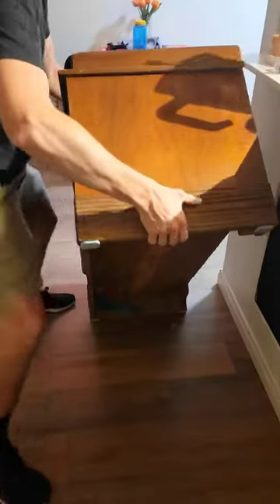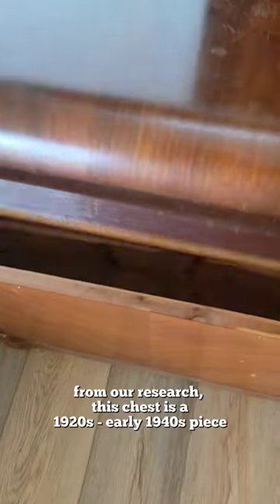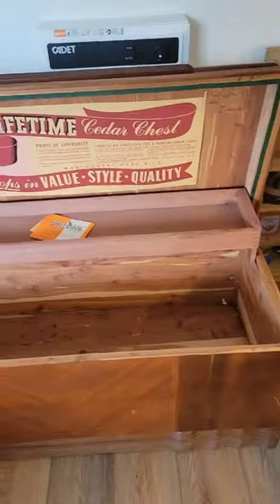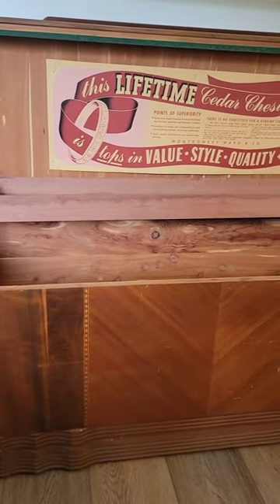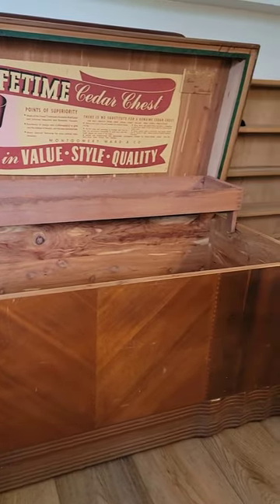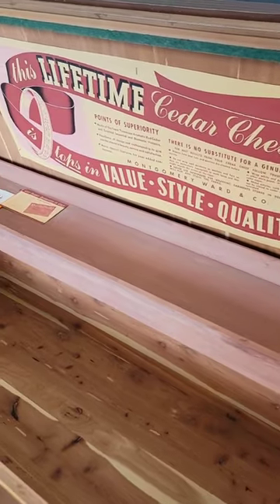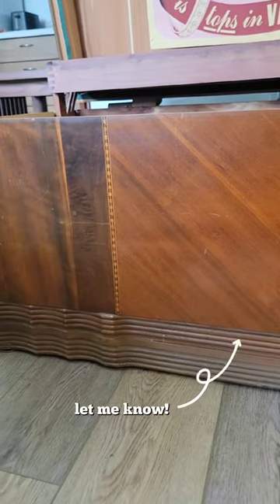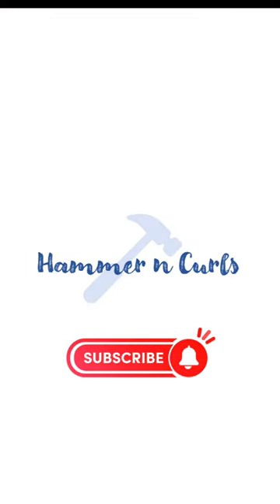we found an early 20th century cedar chest! 🫢